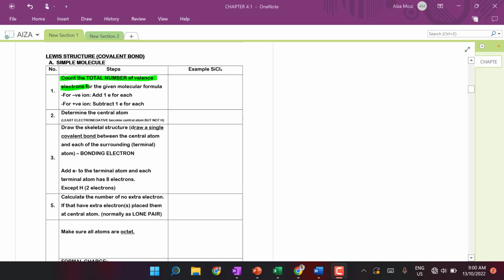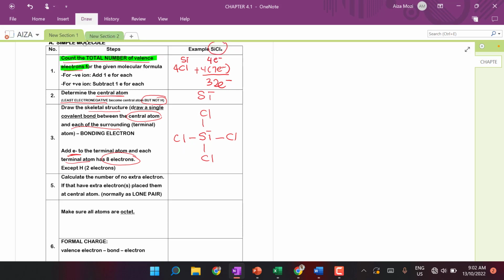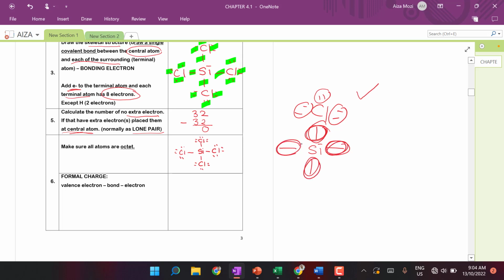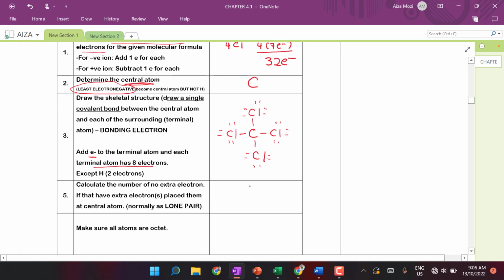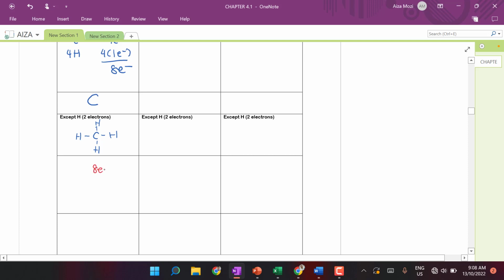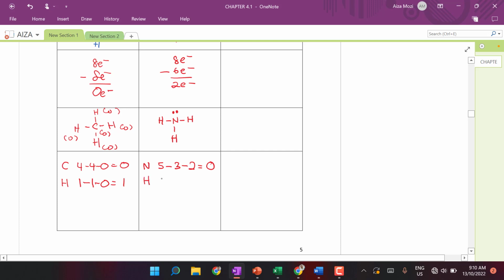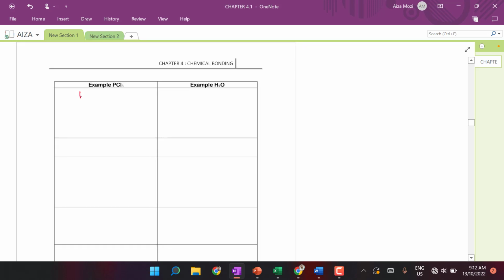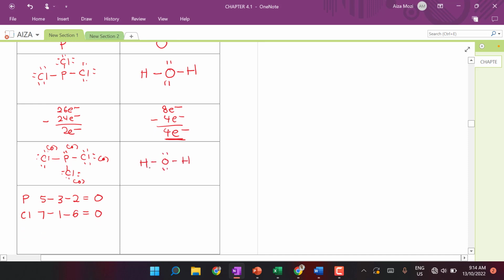CHAPTER 4.1 - LEWIS STRUCTURE PART 1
4.1 LEWIS STRUCTURE